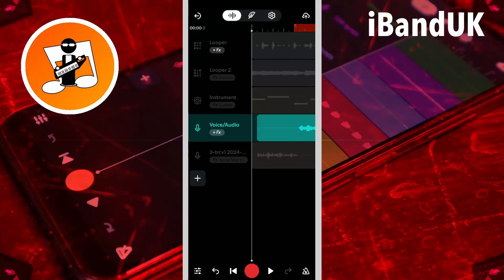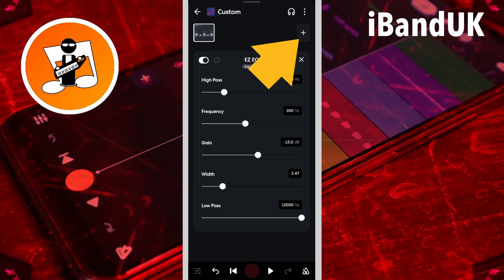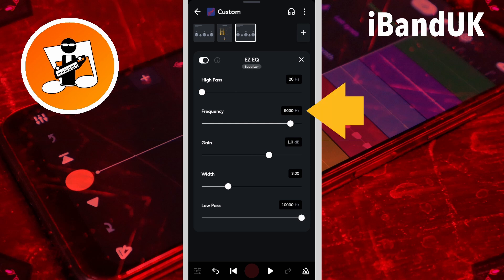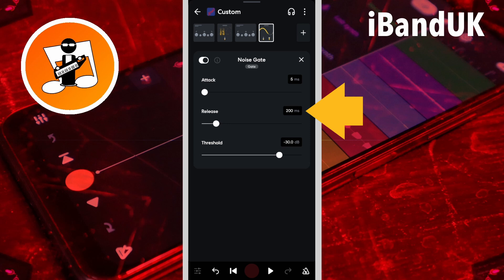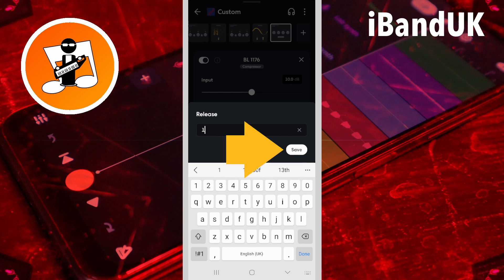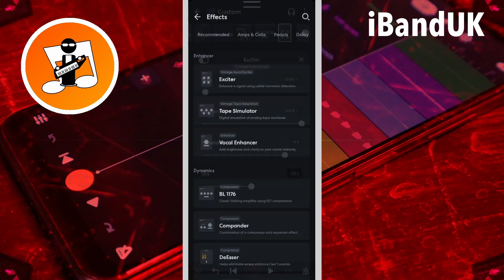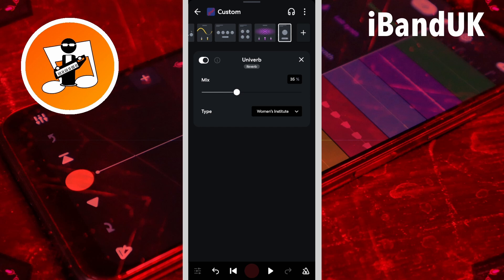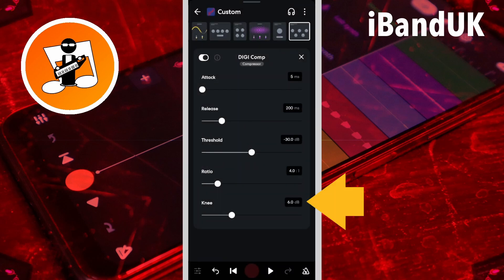How to create a Pro Trap Vocal track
A quick and easy step by step tutorial on how to create a professional sounding Trap vocal track.
How to use EQ, DeEsser, Noise Gate, Exciter, Delay, and Reverb to create a professional Trap style Vocal track.